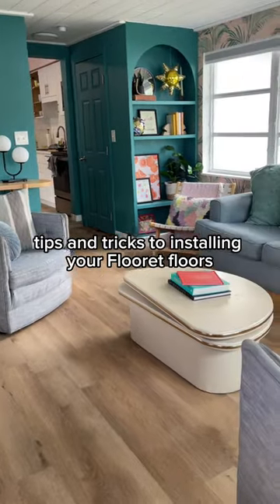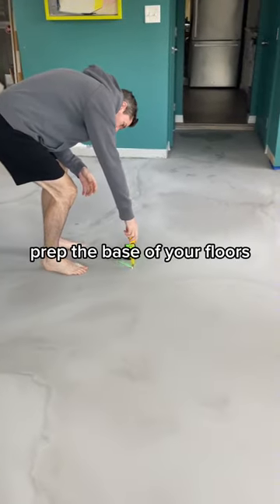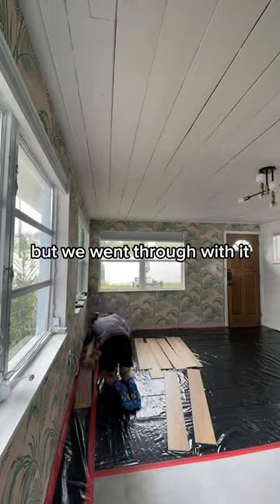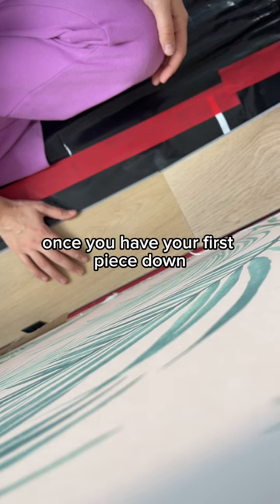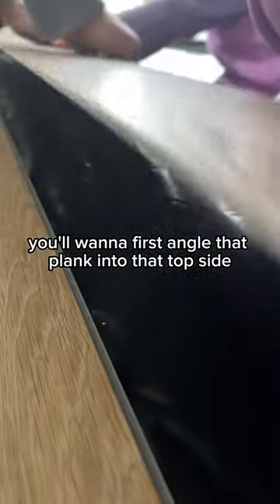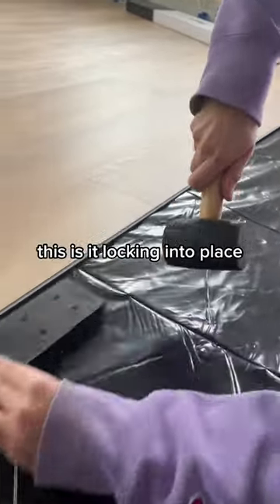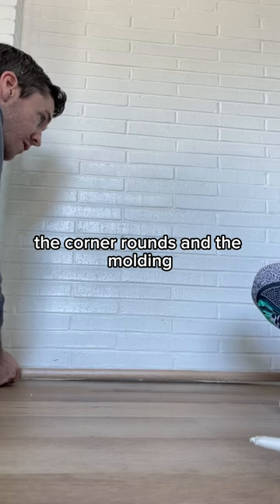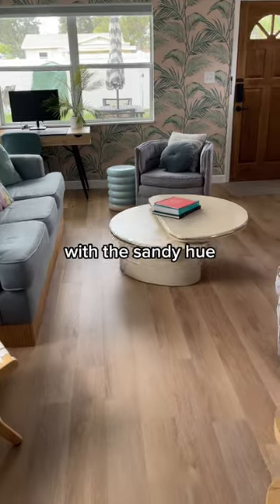DIY Flooring Install in an AirBNB | Flooret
Four days to DIY install flooring in an Airbnb.. not bad @kellaybryden!

🌈 This colorful space just got a level up thanks to Nakan Base, the perfect neutral for any style. Huge kudos to those who choose to DIY their floor installation.

Fun fact: Over half of our customers go the DIY route, and many have no prior experience. 👏

🛠️ This will help you to save big on your renovation or build, and once you get the hang of it, can go by in a flash. Our dedicated team of experts is ready to help you every step of the way, no matter how unique your installation is!

Featured: Nakan Base from the Modin LVP Collection